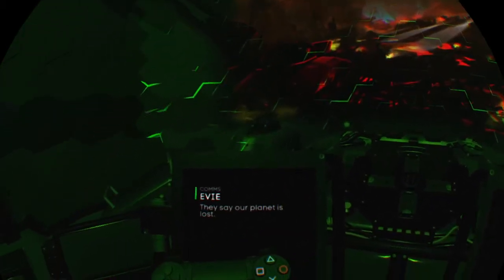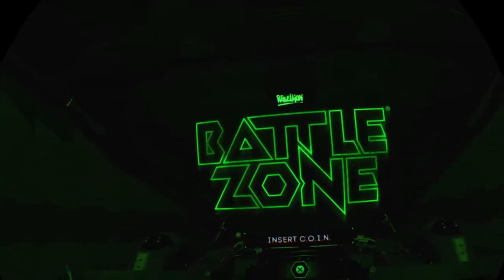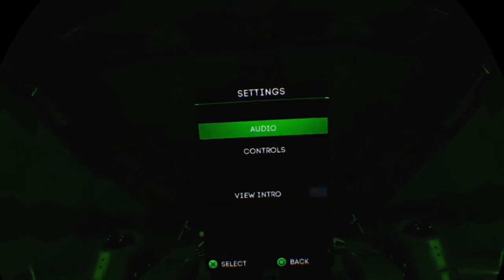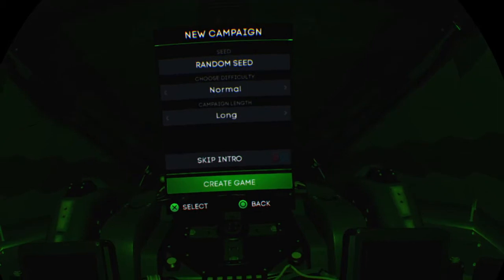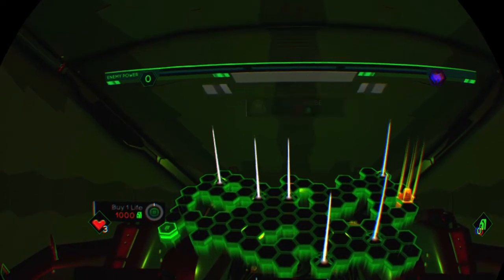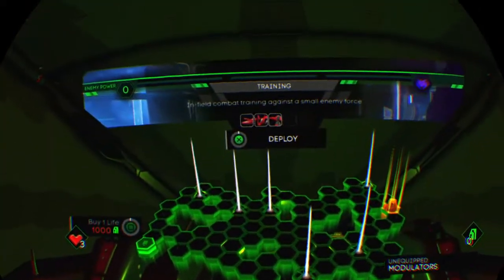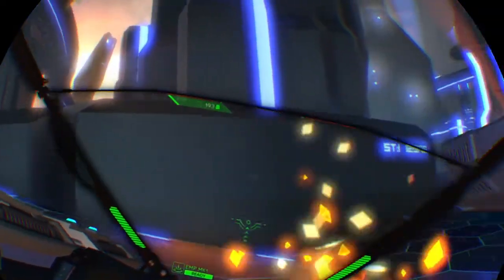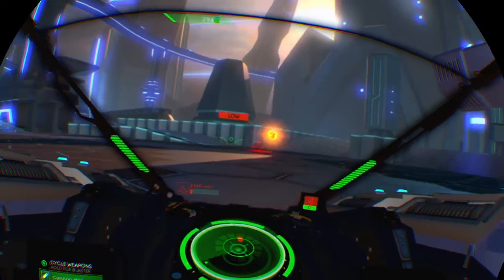Battlezone - PSVR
My first proper try of PSVR, its insane!